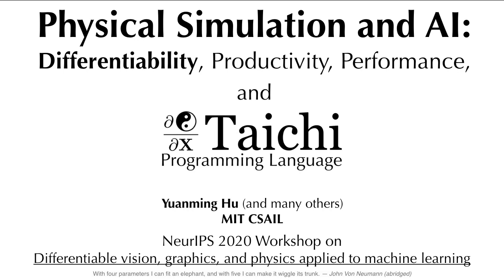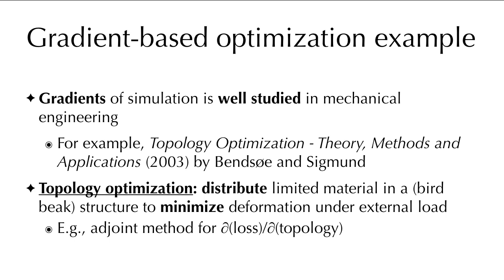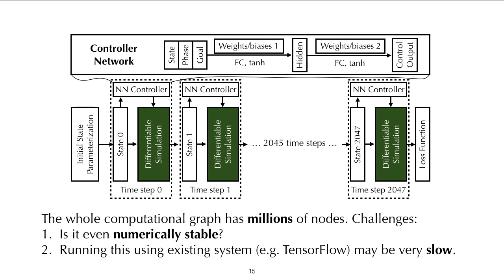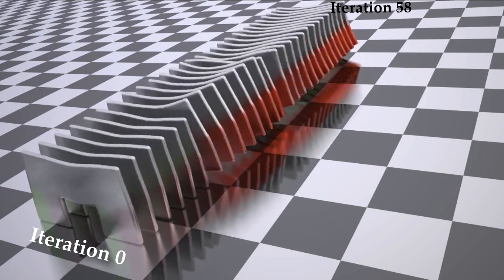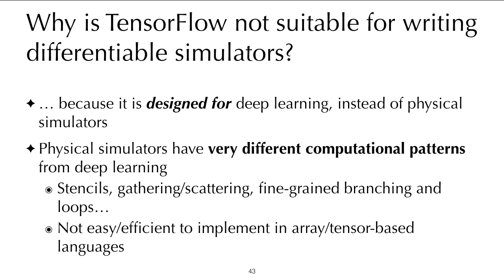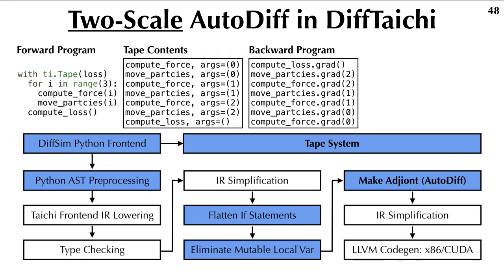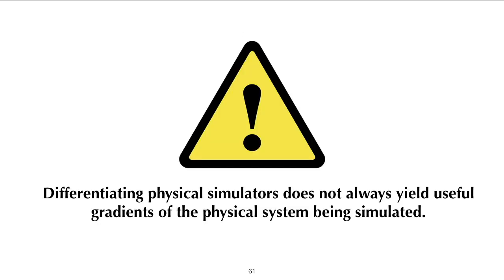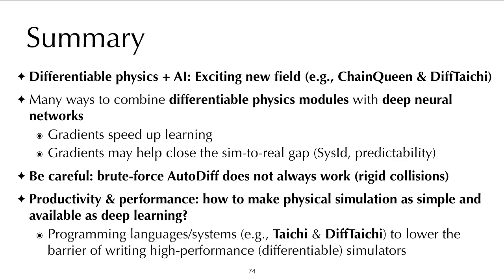Differentiable Physical Simulation and AI @ NeurIPS 2020 DiffCVGP workshop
An overview of our series of work on differentiable simulation.